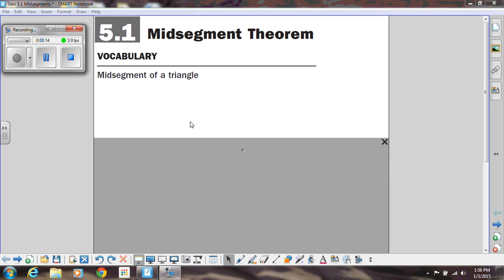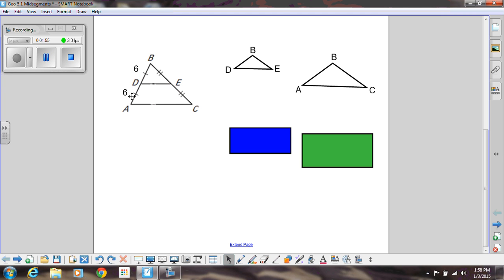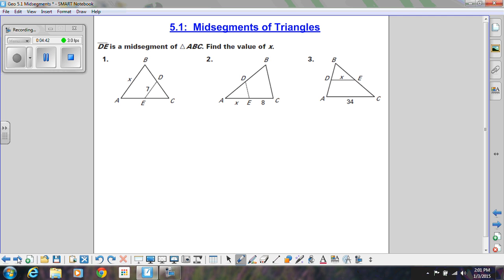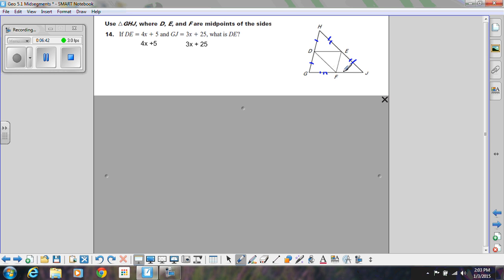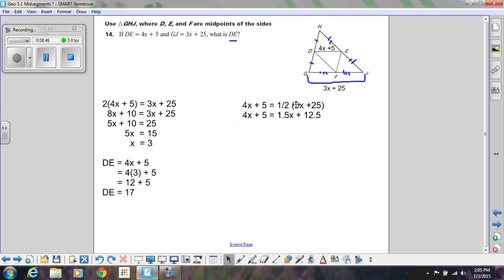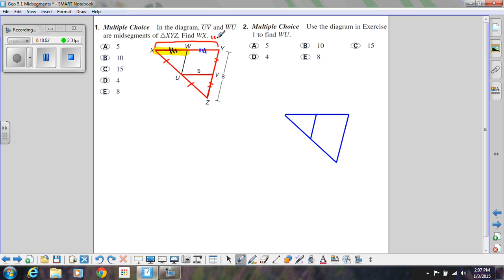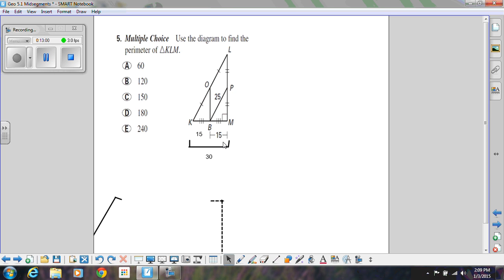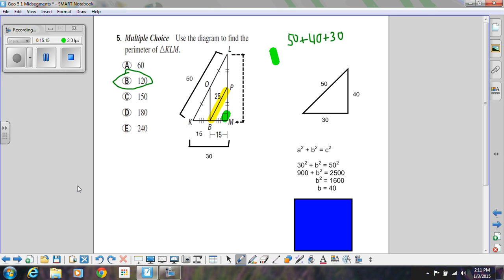Midsegment Theorem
This video shows why the midsegment theorem works and several examples using the theorem